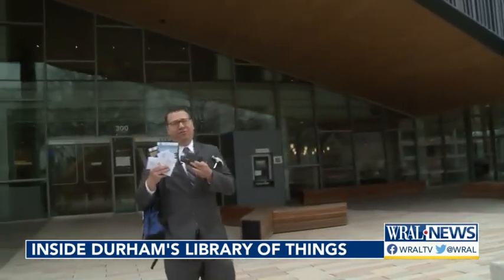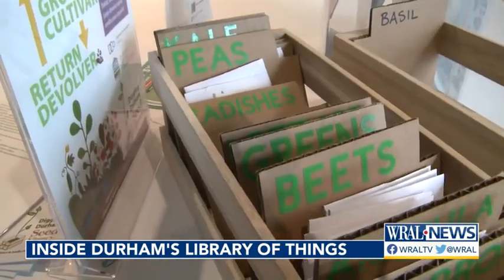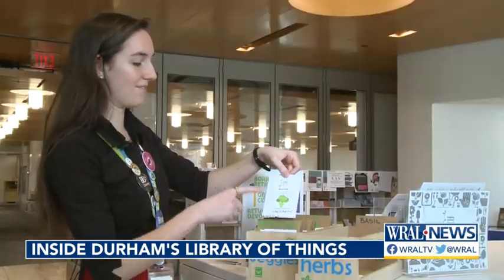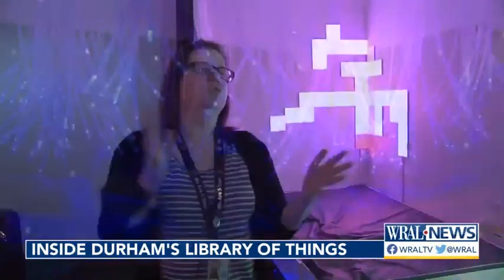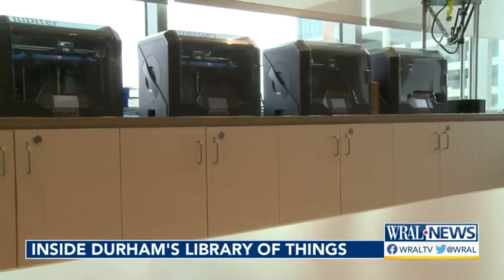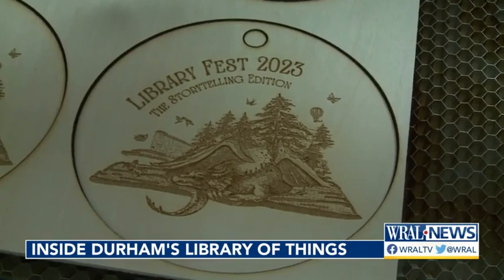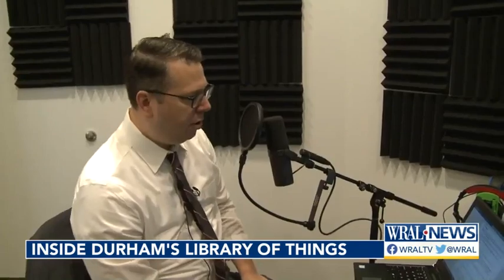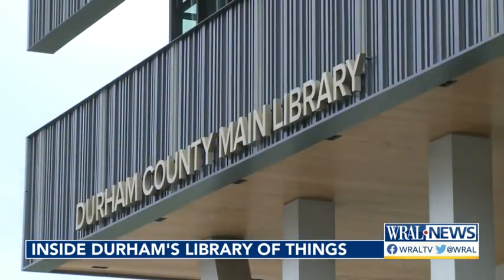'Library of Things' in Durham allows access to video games, 3D printers, exercise equipment and more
More North Carolina libraries are embracing nontraditional checkouts, offering access to new technology, flower seeds or exercise equipment. .

 / wral5